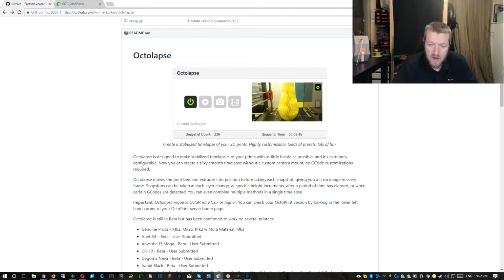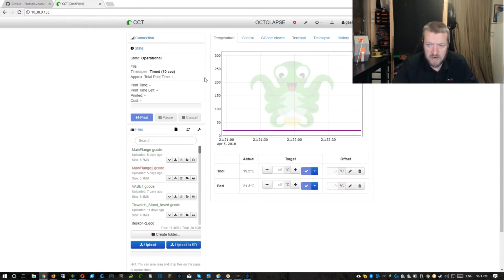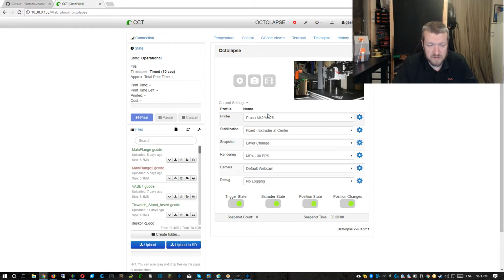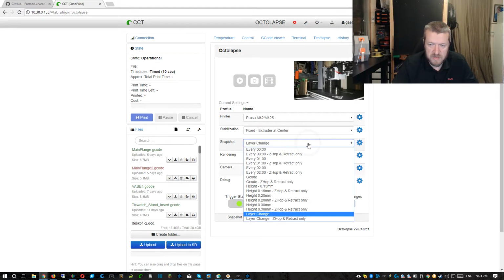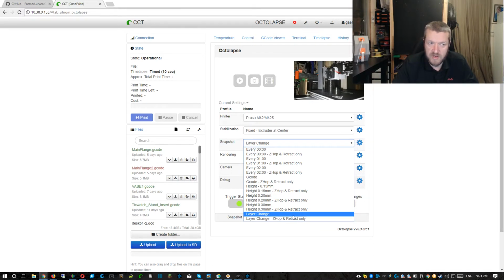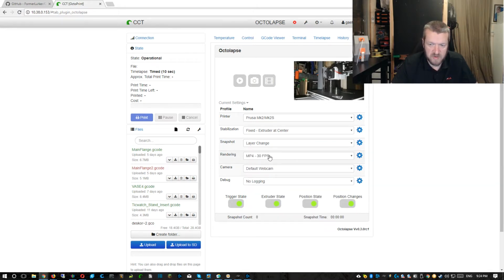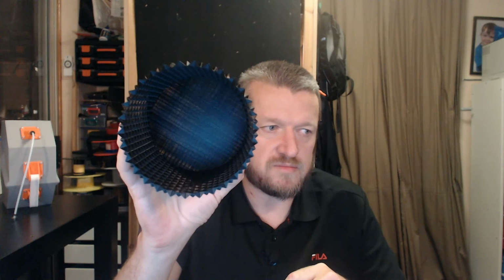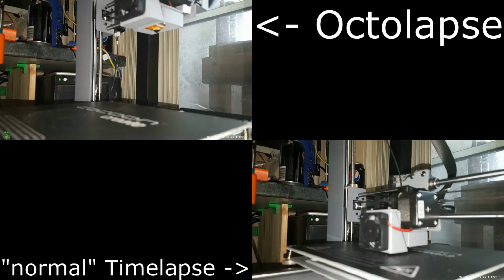Episode 36 - Better Timelapses with Octolapse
NOTE: The timelapse captions are swapped the good shorter one is Octolapse.

How to create a better timelapse using Octolapes and Octoprint using my Cocoon Create Touch.

Please excuse the current bad lighting and setup I'm in the process of setting up the Cocoon Create Touch still.